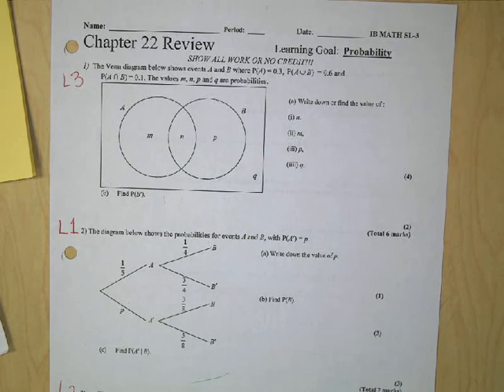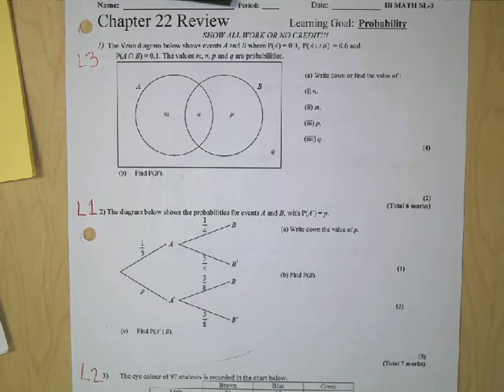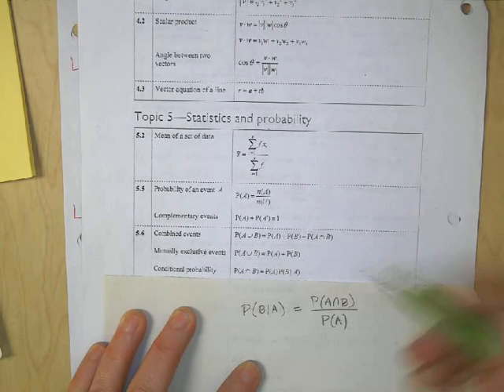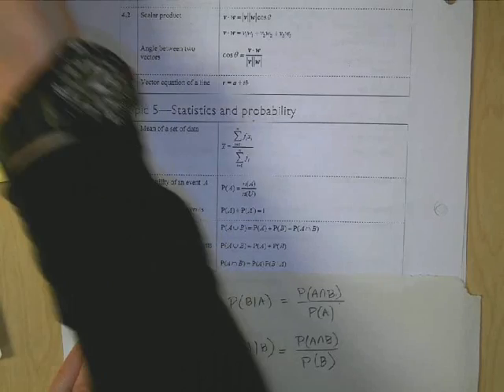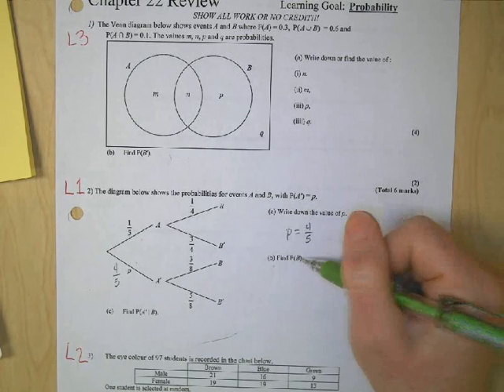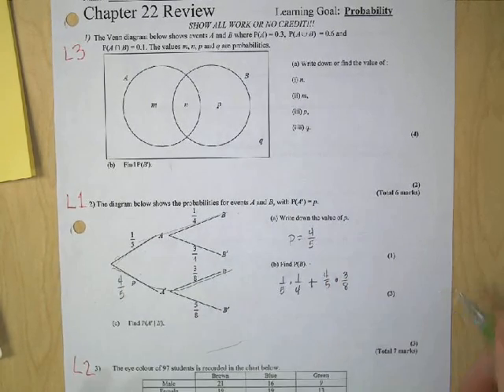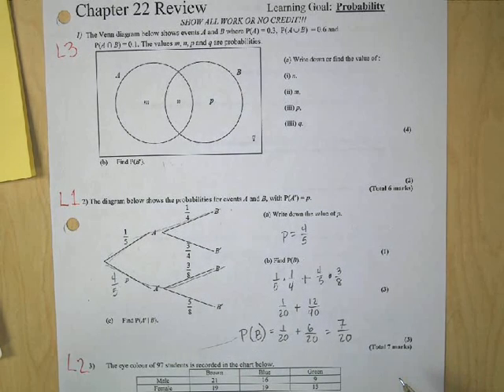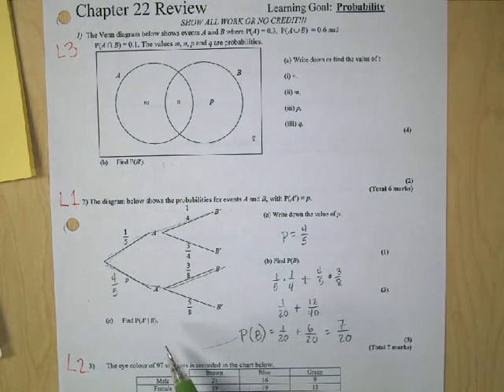Probability with a tree diagram example S7H, H5D, S7, H5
IB Math Apps SL 4.6 Use of tree diagrams to calculate probabilities. Conditional probability.